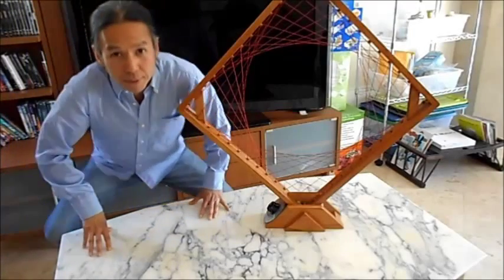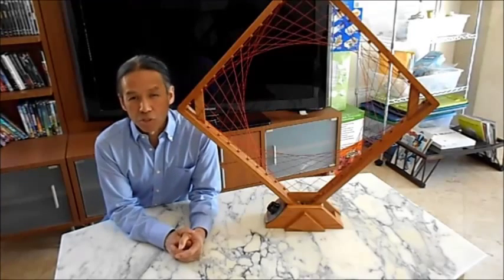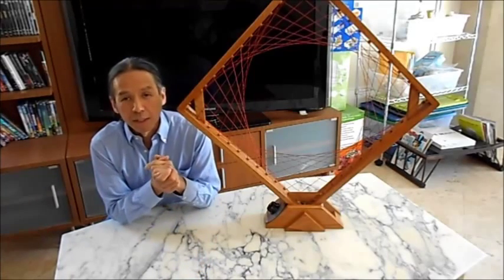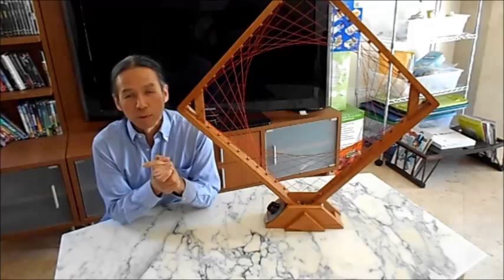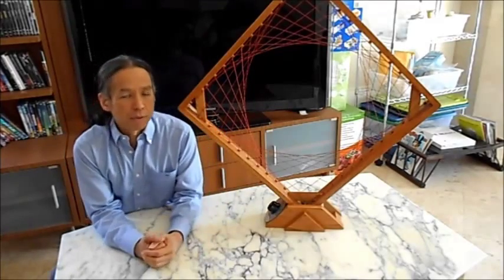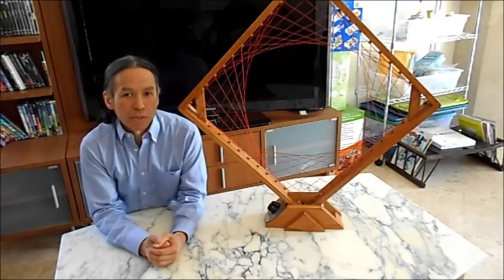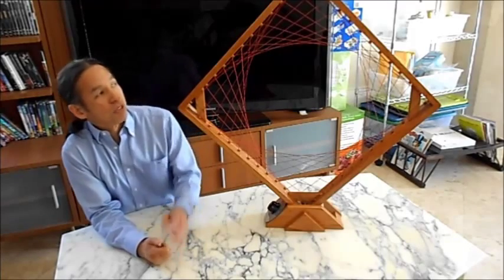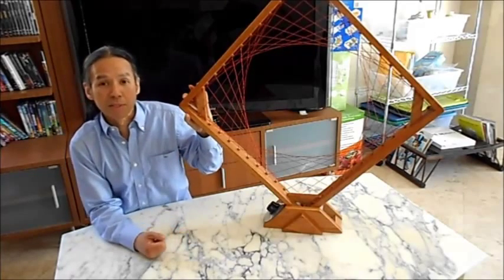Crystal Radio with "Spiralgraphic" Loop Antenna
This project integrated wood working with crystal radio design. Constructed not from plans but from my imagination.  It had to function as a radio, be constructed robustly to last years of usage, and look like a work of art.